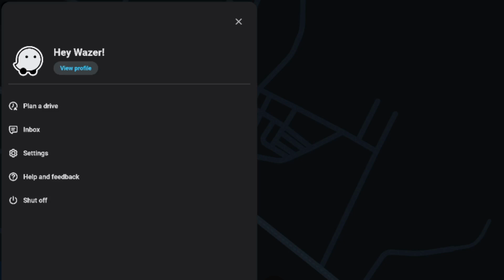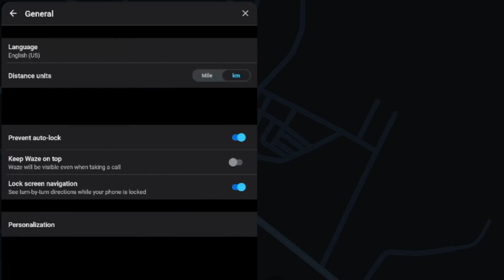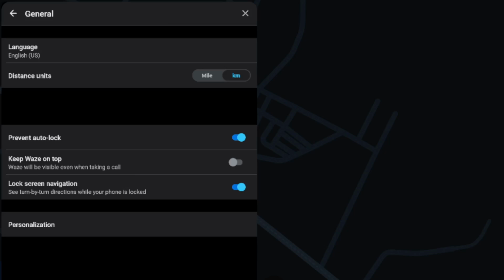How To Fix the Screen Going Dark While Driving in Waze! Tutorial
Today we talk about how to use waze,waze app tips and tricks,waze,Fix the Screen Going Dark While Driving in Waze